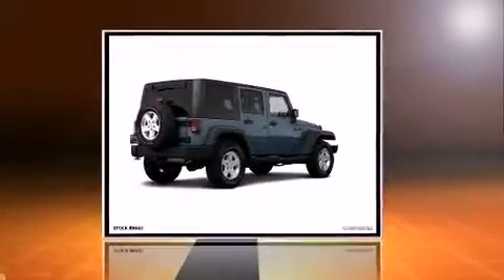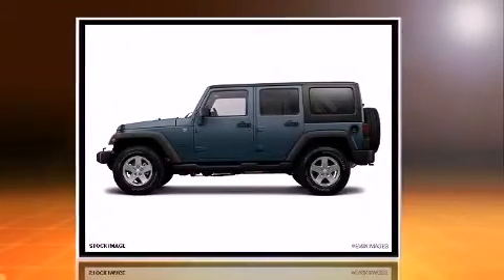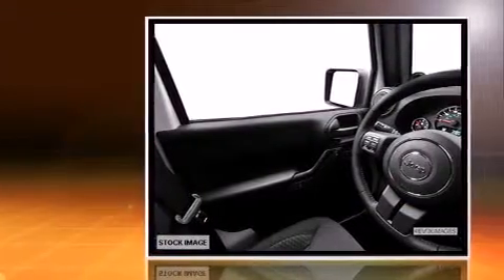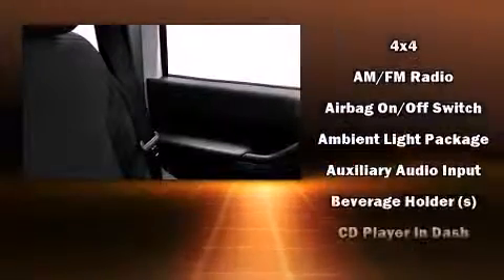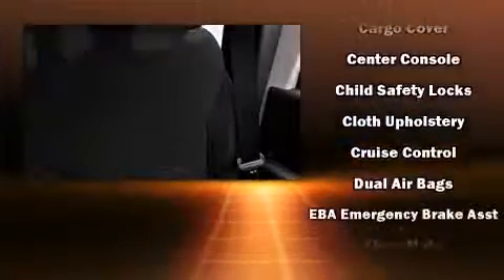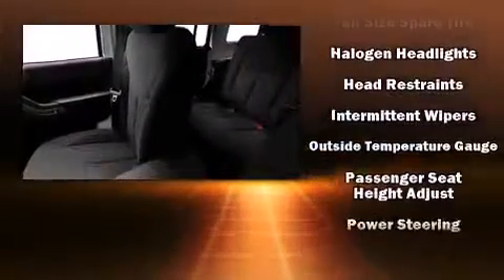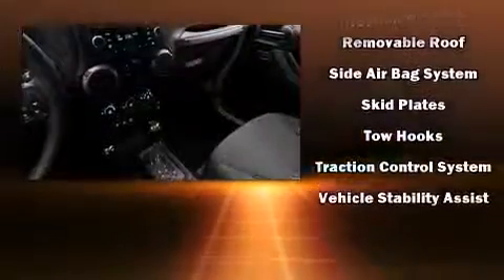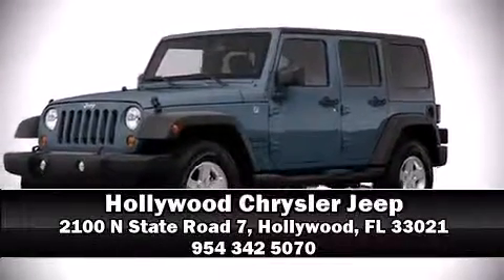2014 Jeep Wrangler Unlimited Sport in Hollywood, FL 33021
2100 N State Road 7

Load your family into the 2014 Jeep Wrangler Unlimited. It features four-wheel drive capabilities, a durable automatic transmission, and a refined 6 cylinder engine. It distinguishes itself from the competition with features such as: a tachometer, variably intermittent wipers, front bucket seats, front fog lights, tilt steering wheel, cruise control, and much more. Jeep also prioritized safety and security with features such as: dual front impact airbags, integrated roll-over protection, traction control, brake assist, ignition disabling, and 4 wheel disc brakes with ABS. Various mechanical systems are monitored by electronic stability control, keeping you on your intended path. Our team is professional, and we offer a no-pressure environment. We'd be happy to answer any questions that you may have.